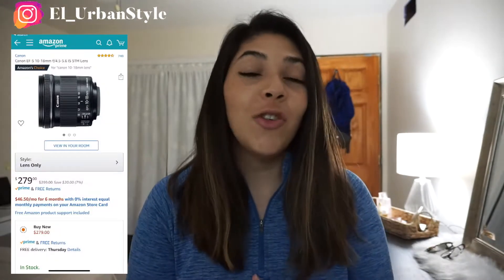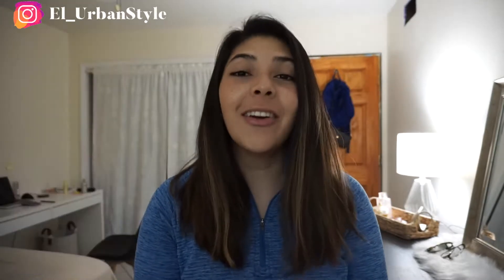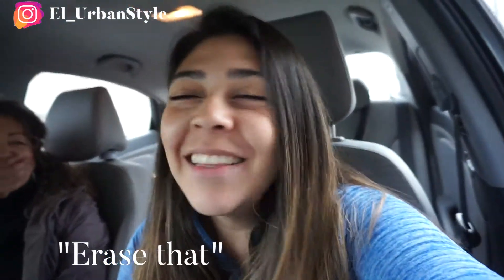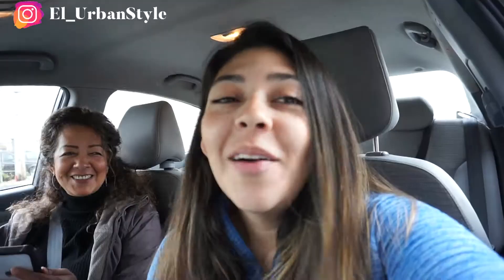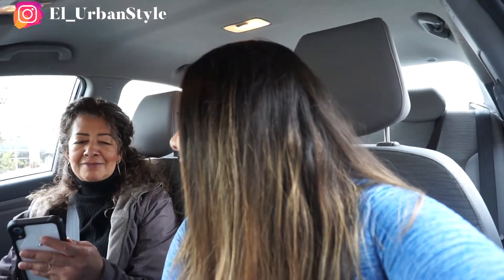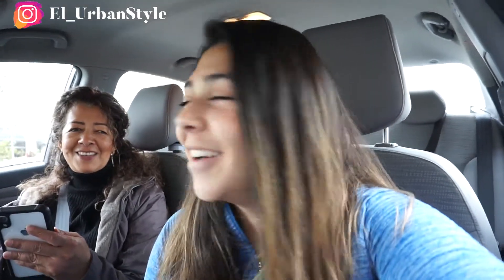HOW to buy from LET GO APP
Today Im buying from the Let Go APP! Sharing tips how to use the app as a buyer and things to keep in mind when buying used product! I bought a used Canon 10-18mm lens

↓ ↓ SAY HI ON SOCIAL  ↓ ↓

PHOTOGRAPHY IG: andreamendezphotography

POSHMARK : Avallejo023

***Filmed With***

Sony Alpha 5100 Camera
Sony Lens